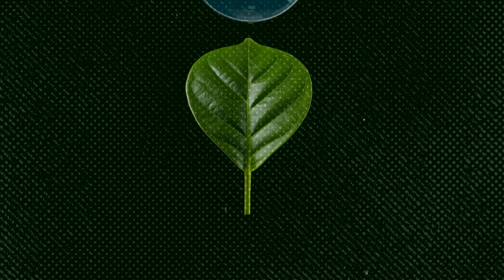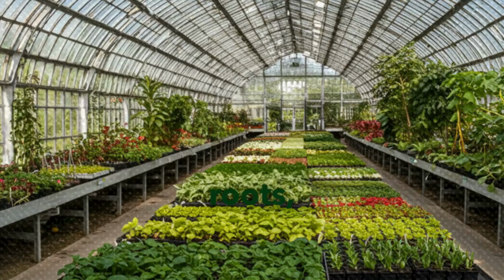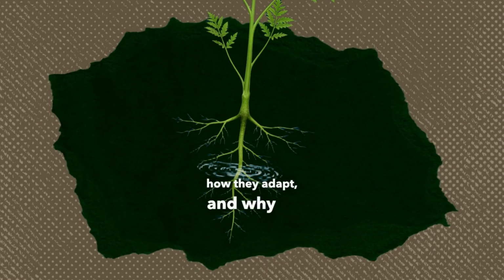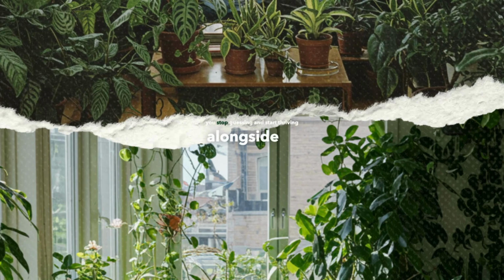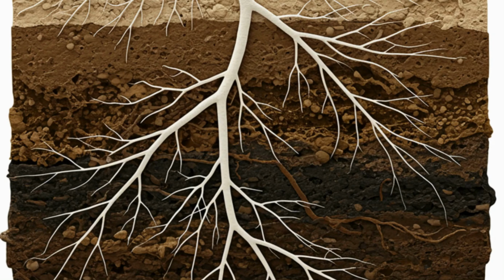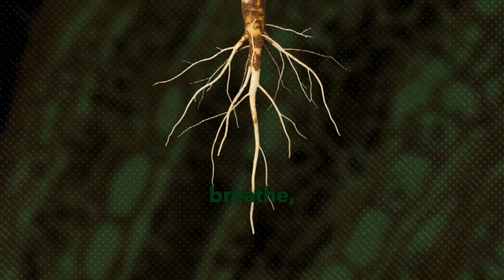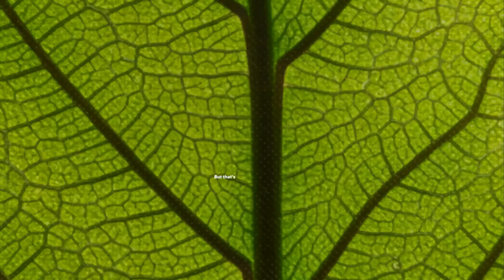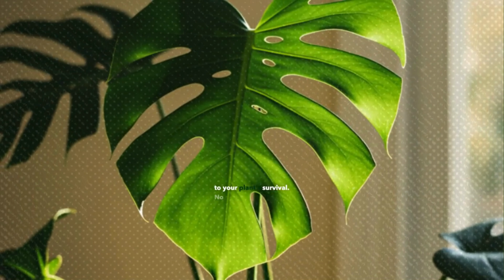🌿 Roots, Stems, Leaves — The Plant’s Core Team | Roots & Roasts Masterclass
Welcome to the Roots & Roasts Plant Science Masterclass Series.
In this episode, we break down the essential trio of plant structure: roots, stems, and leaves — what they do, how they work together, and how YOU can use this knowledge to grow healthier, stronger plants at home.
This isn’t just beginner plant advice — it’s real science made practical.

👉 What You’ll Learn:
• How roots absorb, anchor, and respond to water
• What stems actually do beyond holding the plant up
• Why your leaves are your best diagnostic tool
• The truth about root rot (and how to stop it)
• Tools that make the difference in real-world care

📥 Download the FREE Plant Anatomy Cheat Sheet:
Roots & Roasts Masterclass PDF

Presented by Focus New York
Roots & Roasts is a creative platform by Focus New York. We bring plant knowledge, coffee culture, and floral design together to help people grow, create, and connect.